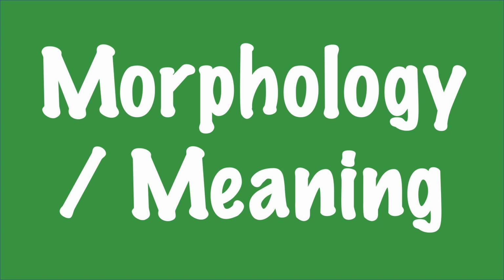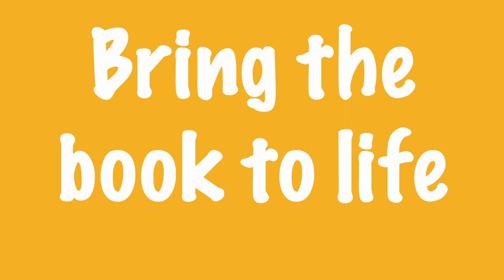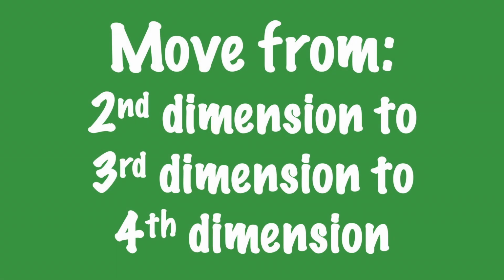Speech Therapy Tips: Exploring the Meaning of Language with Your Child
Speech Therapy Tips:   Today we explore the area of Morphology, or the smallest units of meaning in Language Development.  We discuss how we can change the meaning of our words and sentences, by changing the tiniest little sounds of a word, for example, by adding a plural /s/ to the end, or by changing the ending of a verb from -ing to "ed," making it past tense.  This is our 3rd video in a 5-part series to look at the 5 different areas of language development in your toddler.

The educational information in this video is not meant to be medical advice.  If you are concerned about your child's speech and language, be sure to contact your Pediatrician and request a referral to a licensed Speech-Language Pathologist.